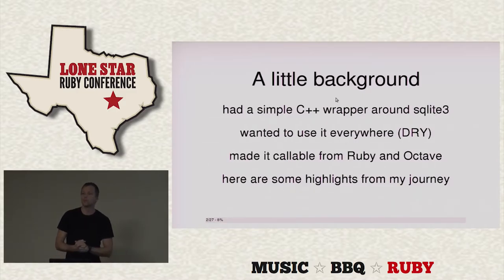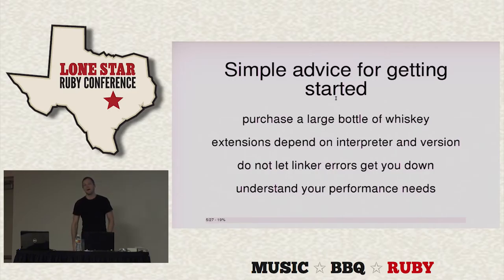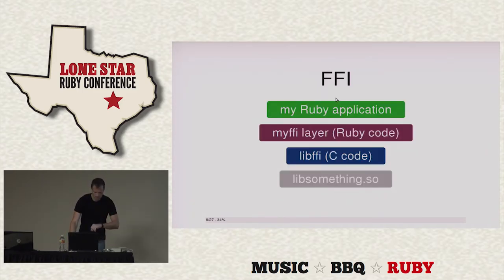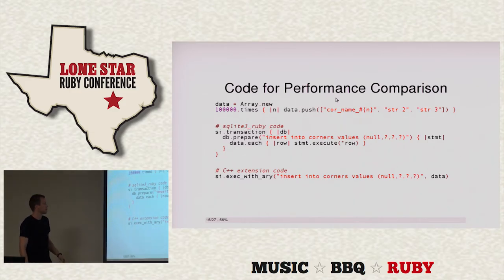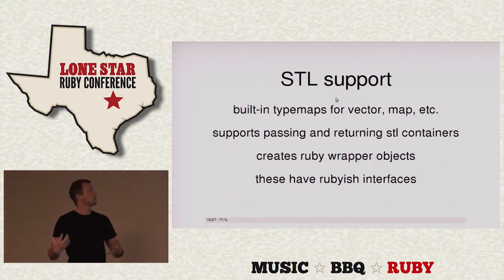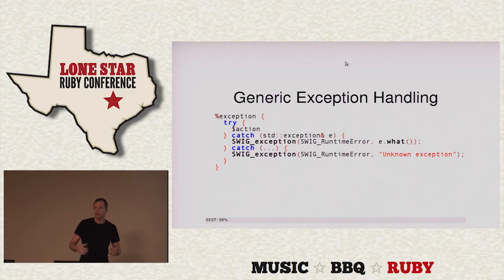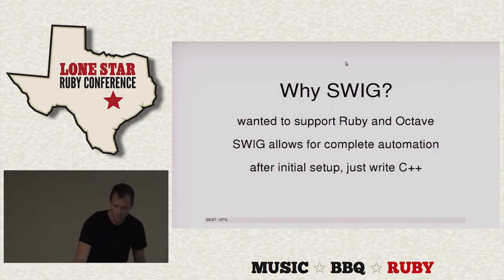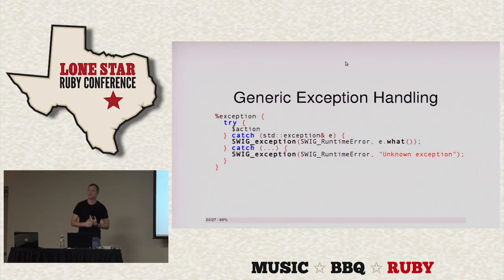Lone Star Ruby Conference 2010 - Getting Started With C++ Extensions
By Charles Cornell